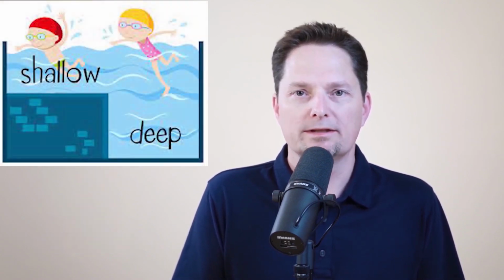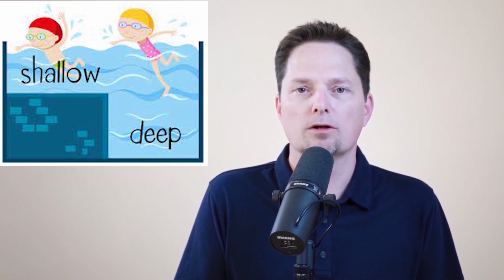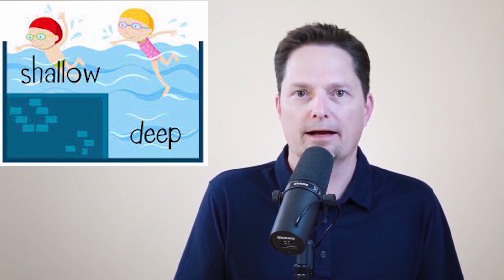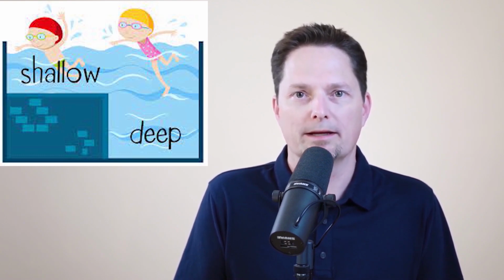IMPORTANT VOCABULARY YOU NEED TO KNOW American Pronunciation / Avoid Mistakes / Confusing Vocabulary